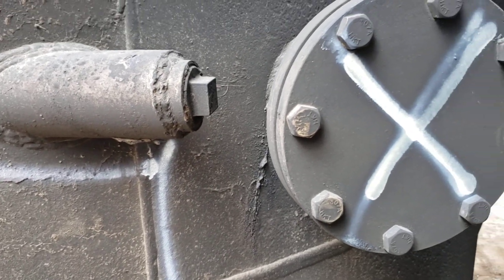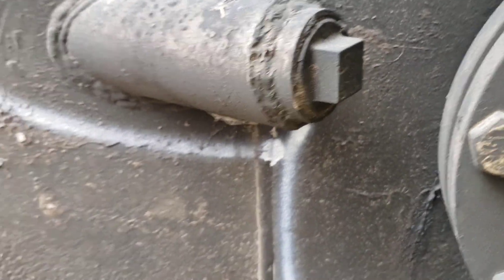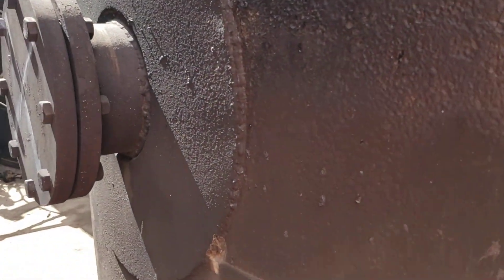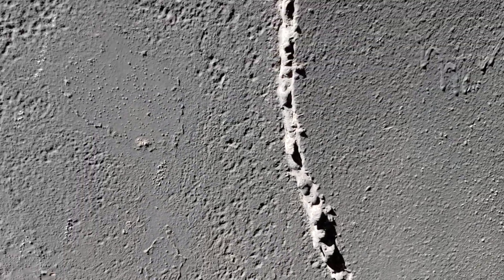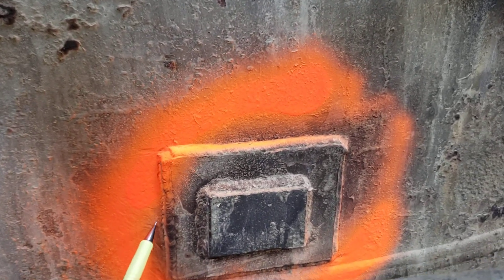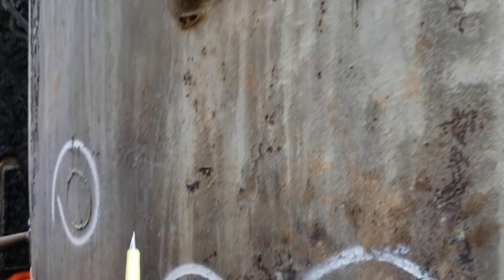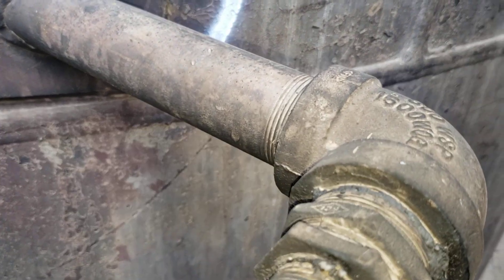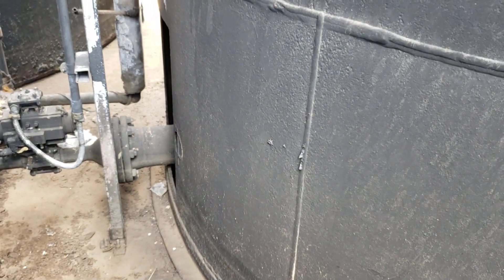poor welding repair practices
examples of poor welding patches